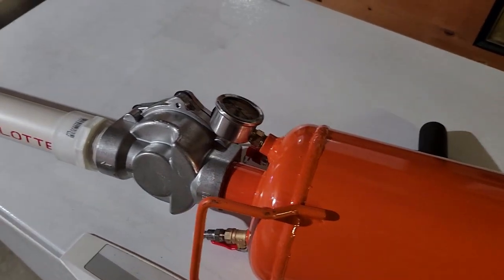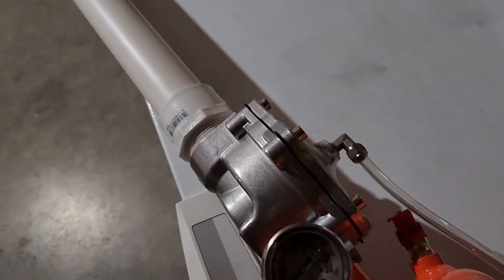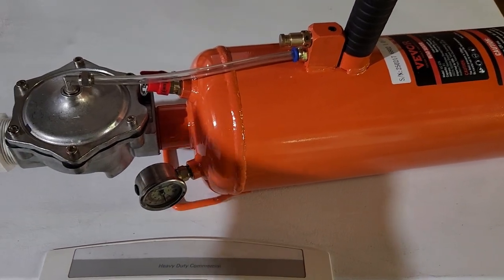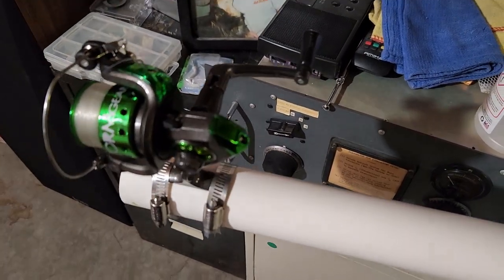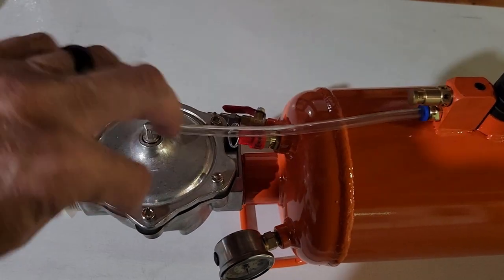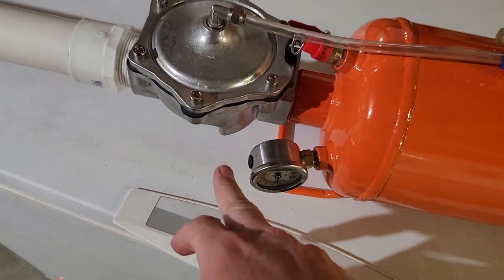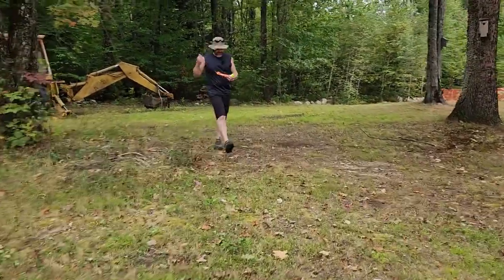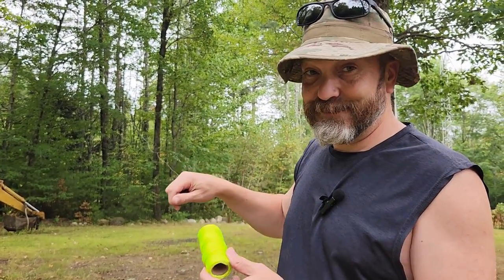Radioman's Antenna Launcher by Vevor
I used a vevor bead blaster and made it into an antenna launcher using my 3d printed shuttle.